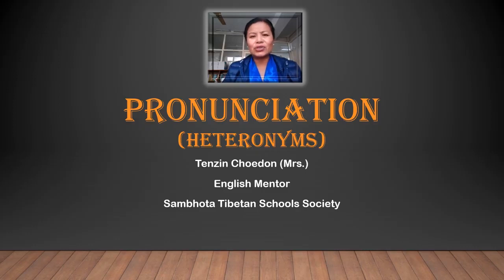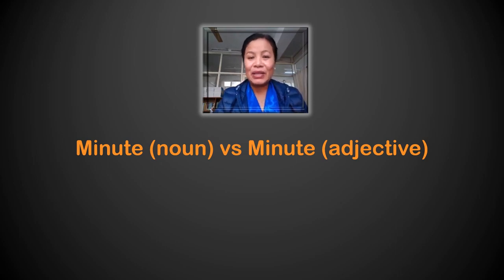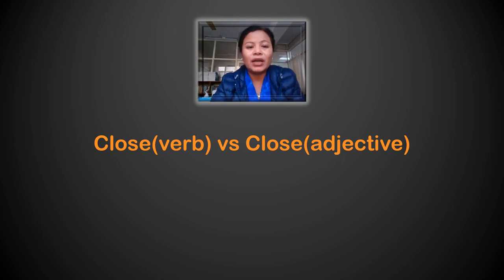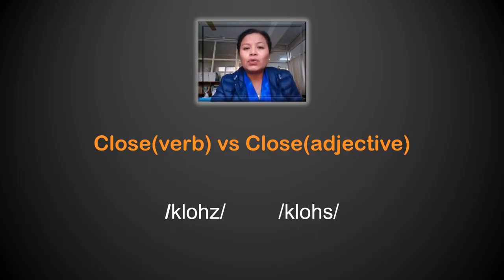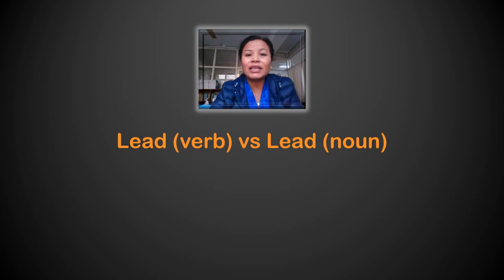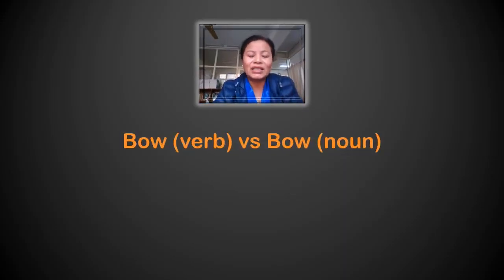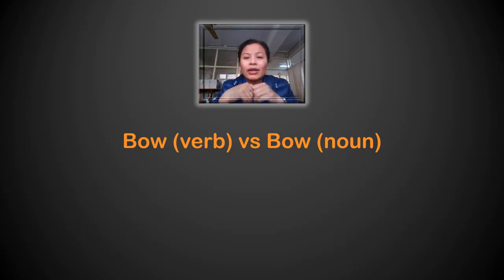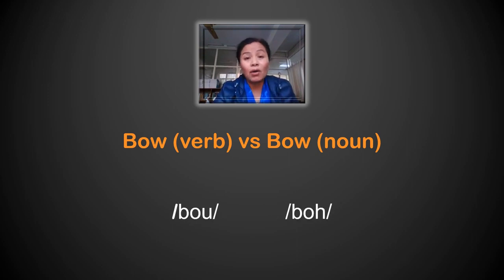Pronunciation (Heteronyms 2)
This video is created to help children, and even adults in some cases ponder on some more examples of heteronyms, and how the pronunciation of these words are different though they spell the same.